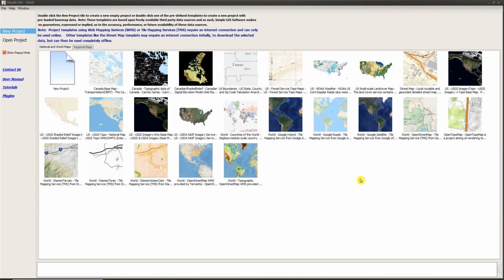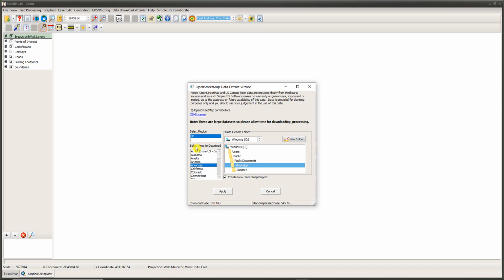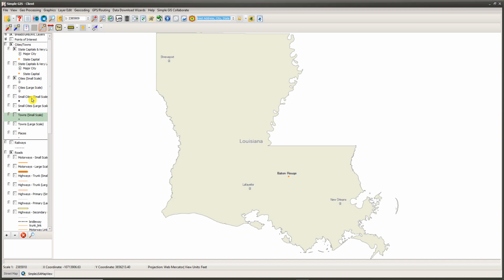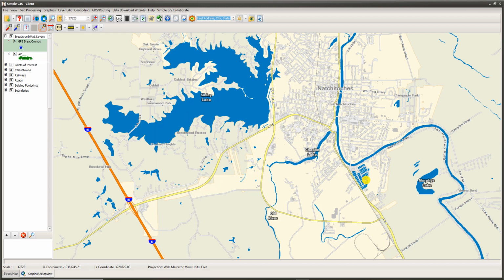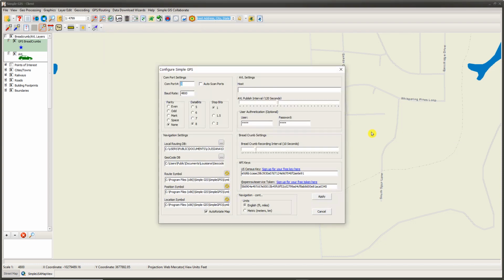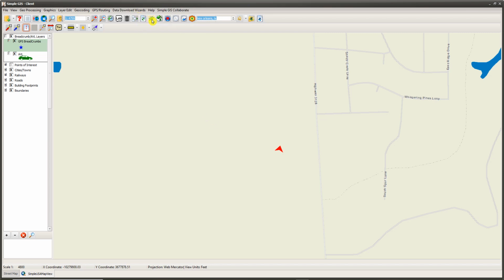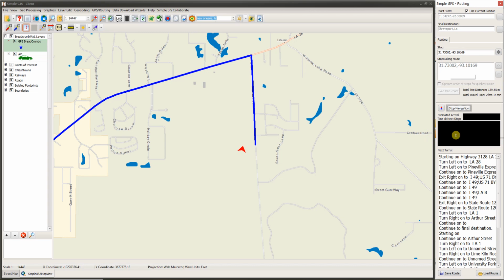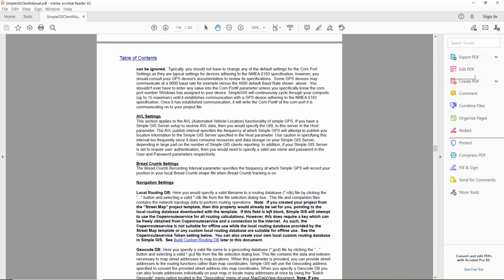Simple GIS Software Tutorials - Simple GIS Client for Offline Field Use with a GPS Receiver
While smart phone devices and tablets have certainly had a significant impact in field and remote GIS data collection, there are times when a more functional & powerful solution is needed, especially when working in remote areas with limited data connectivity. With Simple GIS Client, you have a powerful GIS software program that is lightweight enough to install and run on a variety of Windows laptops or Windows tablet devices. The Simple GIS Client application gives you the ability to run a full featured GIS in the field using offline data. Not only can you use your own offline data with Simple GIS Client, but it also has built in data wizards allowing you to download fully routable and geocoded street map data sets for your US state of interest to your local machine, or use the built in USGS data wizard to download freely available data from the USGS Department to your local machine. In addition, Simple GIS can interface with GPS devices that support the NMEA 0183 protocol or the Windows 10 sensor API. With an inexpensive GPS receiver, users can track their current position, record their locations as breadcrumbs, or even use the street map datasets for routing and turn by turn navigation on their field device. This video tutorial demonstrates using the “Street Map – Local routable and geocoded detailed street map” project template to download and create a Simple GIS Client project for offline use. The tutorial also demonstrates connecting and configuring an external GPS receiver via a device’s USB port for GPS tracking, recording breadcrumbs, and navigation. Using Simple GIS Client on a Windows laptop or Windows tablet device provides a powerful and robust field GIS mapping software application.

Chapters:
0:00 Introduction
3:12 Using the Street Map - Local routable and geocoded street map project template to download detailed street map and feature data for offline use.
11:00 Overview of layers contained in Street Map project.
15:20 Compatible GPS Receivers
15:50 Configuring your Simple GIS Client project to communicate with your GPS
21:39 Initiating communication between your Simple GIS Client project and your GPS receiver.
22:25 Tracking your current position in your Simple GIS Client map.
25:30 Recording GPS breadcrumbs in Simple GIS Client
29:30 Using Routing and navigation in Simple GIS Client with your GPS receiver